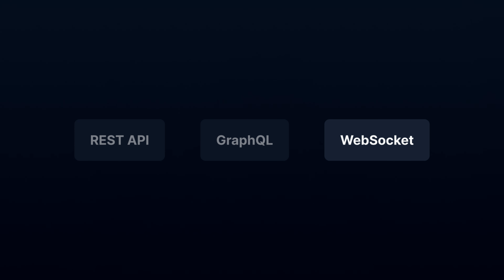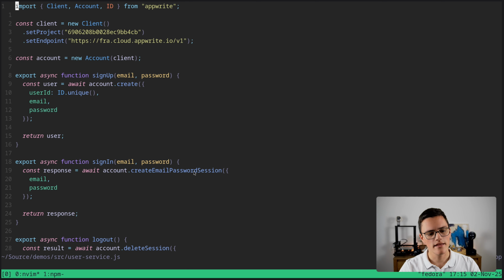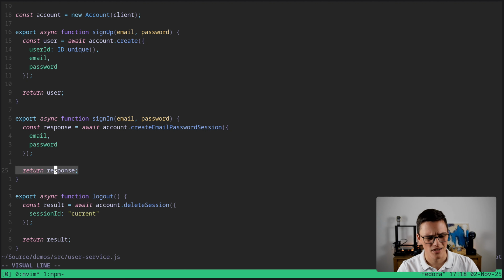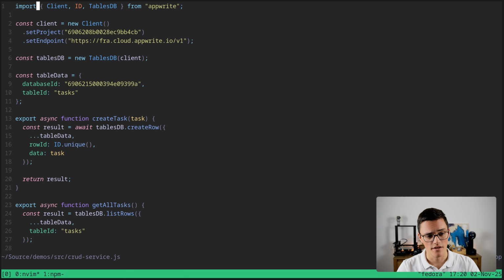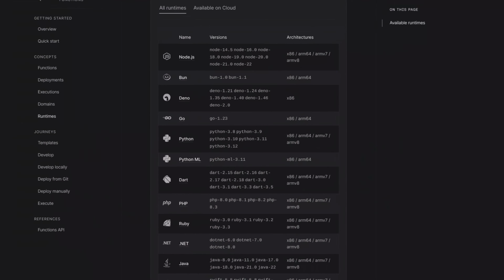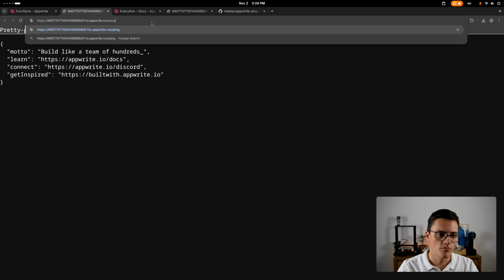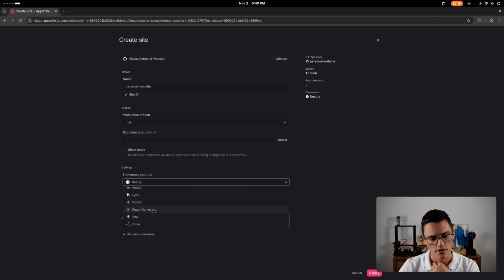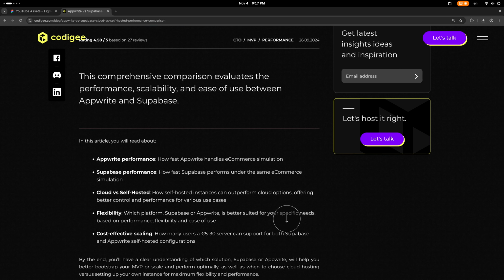Appwrite Explained: Complete Backend-as-a-Service Tutorial (Auth, Database, Functions & More)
Appwrite is a powerful open-source Backend-as-a-Service (BaaS) platform that handles authentication, databases, serverless functions, storage, and more—so you can focus on building your app instead of managing infrastructure.

In this comprehensive walkthrough, I explore Appwrite's core features through hands-on demos and explain when a BaaS platform makes sense for your project. Whether you're building a web app, mobile app, or full-stack project, this video will help you understand what Appwrite offers and how it compares to alternatives like Supabase and PocketBase.

🔥 What We'll Cover:
✅ Cloud vs self-hosting deployment options
✅ Authentication system (OAuth2, teams, roles, email templates)
✅ Database with built-in permissions and access control
✅ Serverless Functions with multiple language runtimes
✅ Messaging, Storage, and Static Site hosting
✅ Real SDK demos: sign up, login, and CRUD operations
✅ Deploying a Next.js site with Appwrite
✅ Comparing Appwrite to Supabase and PocketBase
✅ When to use (and avoid) BaaS platforms

📚 Contents:
0:00 - Intro
0:20 - Hosting Options: Cloud & Self-Hosted (OSS)
0:40 - Sponsored: ZimaBlade - x86 Single-Board Server
1:45 - Frontend – Backend Communication and SDKs
2:30 - Authentication: Intro
2:52 - Authentication: User Fields
3:13 - Authentication: Access Control with Teams and Roles
3:32 - Authentication: Security Nice-to-Have Features
3:42 - Authentication: Email Templates
3:52 - Authentication: OAuth2 Providers
4:03 - Demo: User Sign Up and Login with the Web SDK
8:32 - Database: Intro
8:51 - Database: Permissions and Auth Integration
9:02 - Demo: CRUD Operations with the Database
11:12 - Functions: Intro
11:43 - Functions: Runtimes & Programming Languages
12:00 - Demo: Implementing a Sample Function
14:26 - Messaging
14:45 - Storage
15:18 - Sites: Intro
15:35 - Sites: Supported Templates/Frameworks
15:46 - Demo: Deploy a Next.js Site
17:32 - Alternatives: Supabase and PocketBase
20:02 - Use Cases: Should you Use a BaaS Platform?
23:02 - Outro